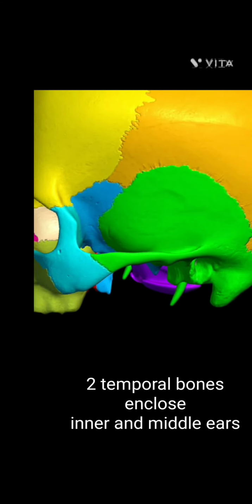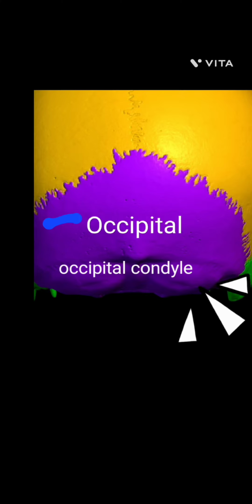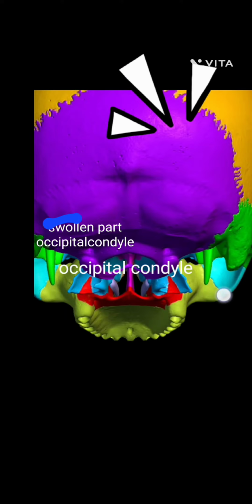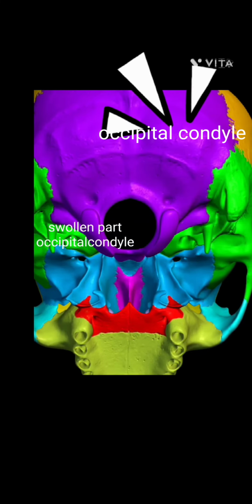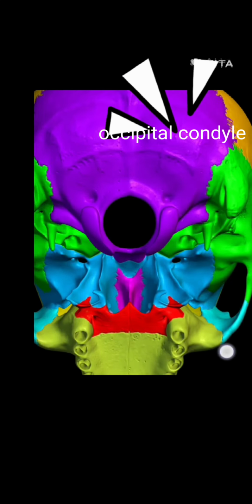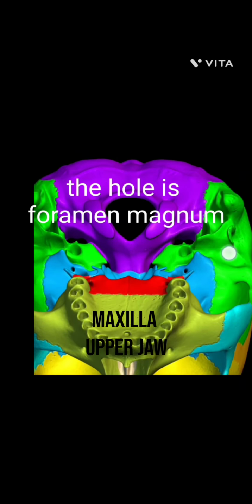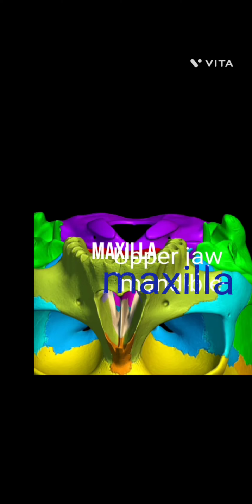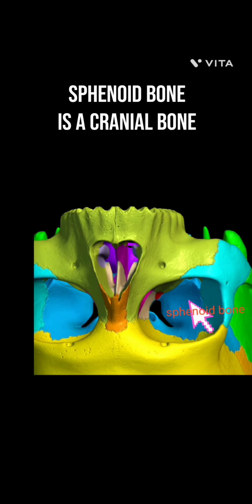3D explanation of Skull w.r.t ncert. just few minutes and all done 👍